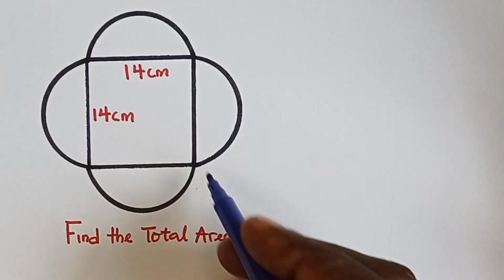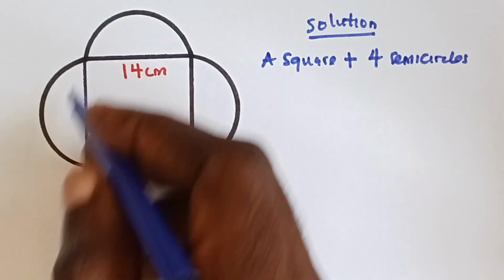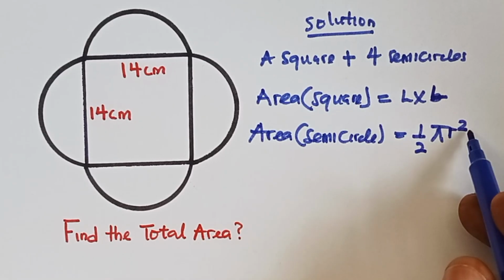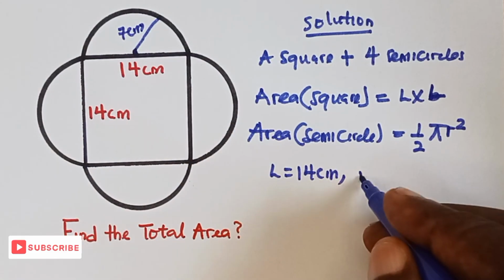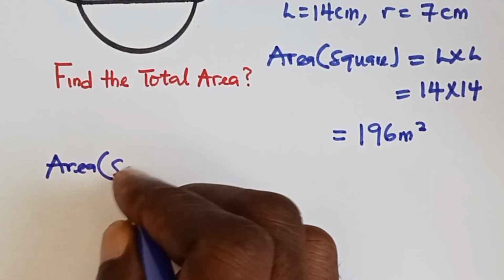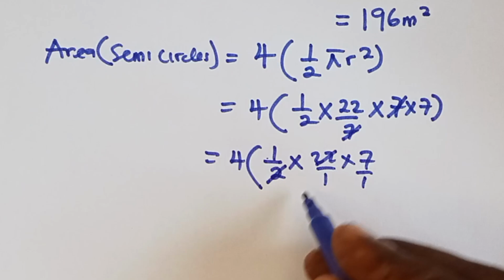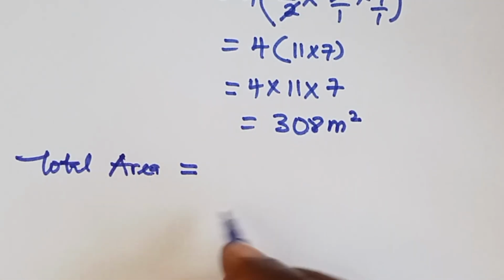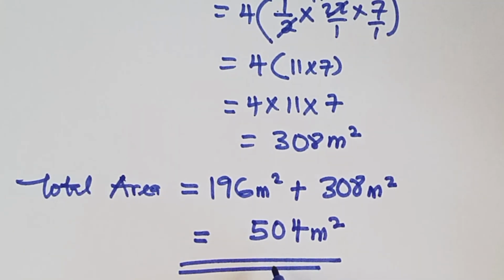Geometry Challenge: Can You Solve This Area Problem? - SAT, ACT, GCSE Math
A 14 cm × 14 cm square has four semicircles attached - one on each side. Pause the video, try it yourself, then check my step-by-step solution!

- How to break a composite figure into simple parts
- Fast area formulas for squares and semicircles
- A neat shortcut: four semicircles = two full circles